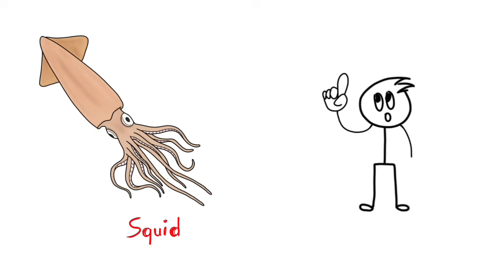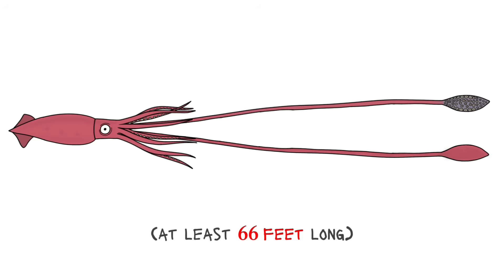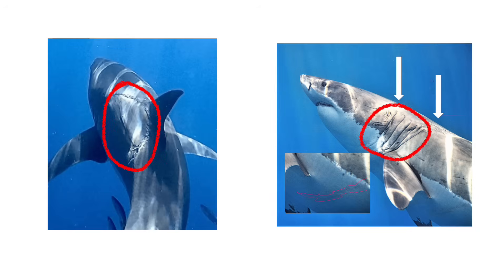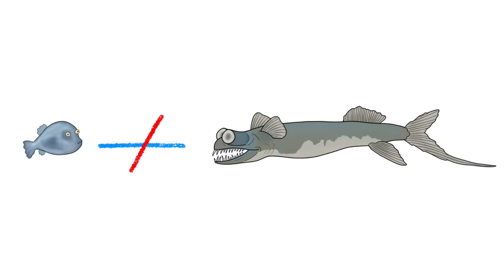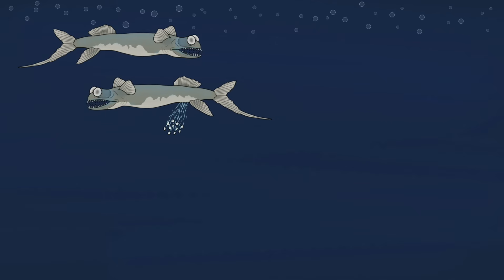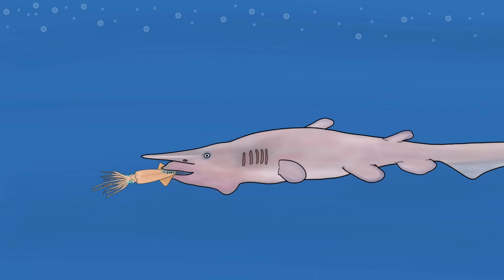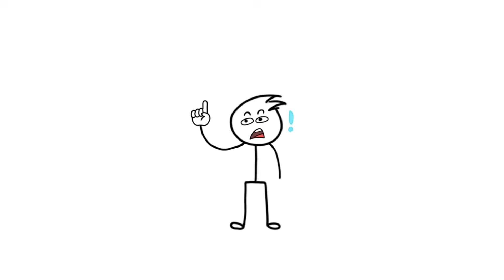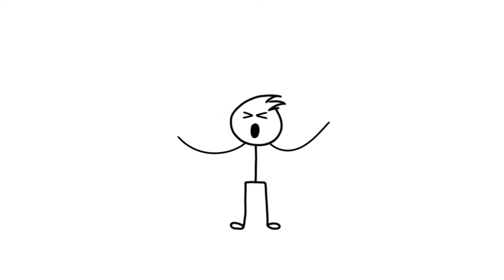Aliens Of The Ocean - Part 1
This is new series in our channel. In this series we will talk about weird deep sea creatures. hope you will find it useful.

Timestamp:
00:00 Squids
03:06 Telescope fish
06:00 Goblin Sharks
08:08 Sea Spiders
09:58 I love you guys